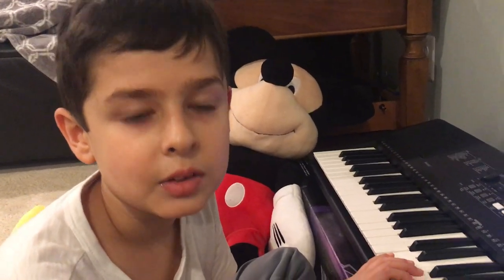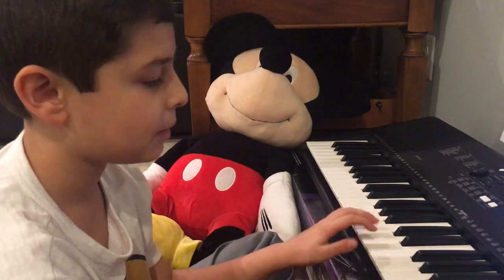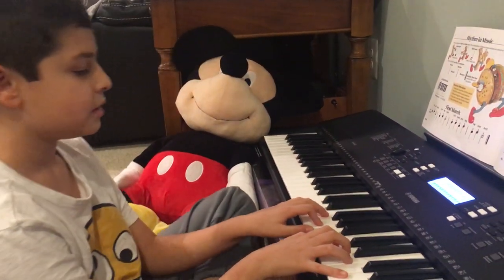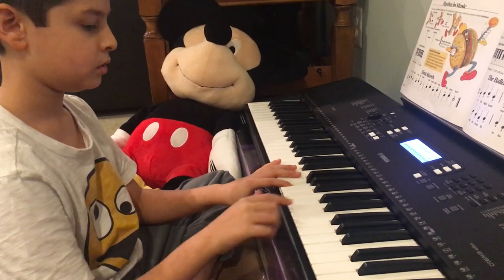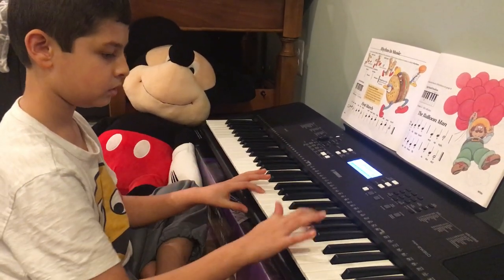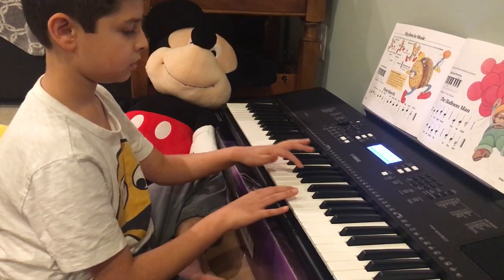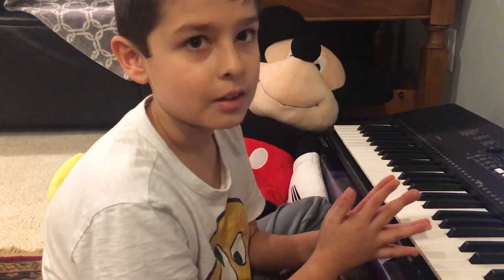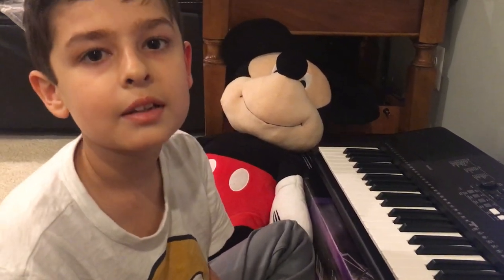How to Play 'Astronomia' (Rendition) | Beginner Piano Lesson Tutorial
Learn how to play a beginner-friendly piano rendition of the viral hit 'Astronomia,' famously used in the Coffin Dance meme. This easy step-by-step tutorial will guide you through the basics of the song, with simplified notes and tips for mastering the melody. Perfect for beginners or those looking to expand their piano skills with a fun and popular piece!

🎶 Timestamps: 00:00 - Intro 00:45 - Hand positioning 02:00 - Right hand melody 04:30 - Left hand accompaniment 07:00 - Playing both hands together

Join our ever-growing community of travel enthusiasts, adventure junkies, and nature lovers. Our mission is to inspire, entertain, and empower you to embark on your own unforgettable journeys.

🌟 Channel Tags